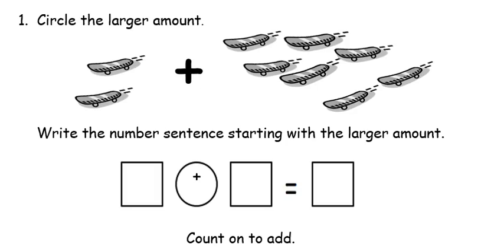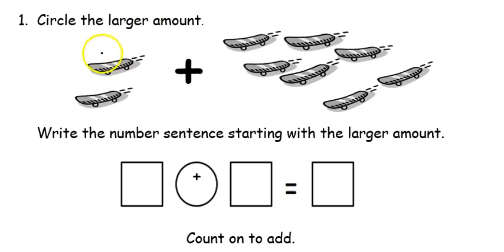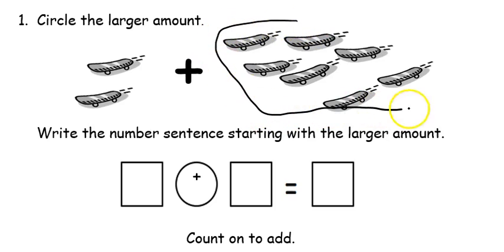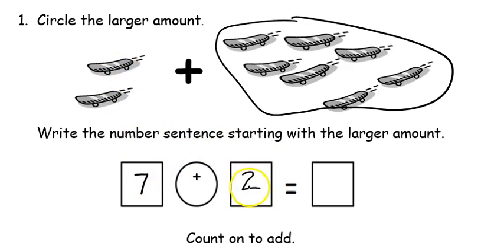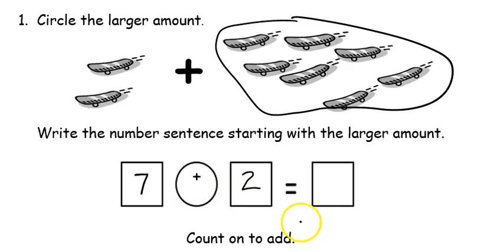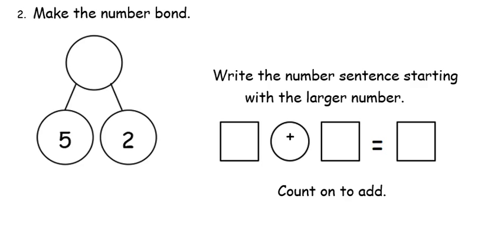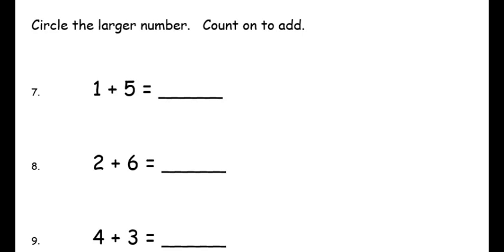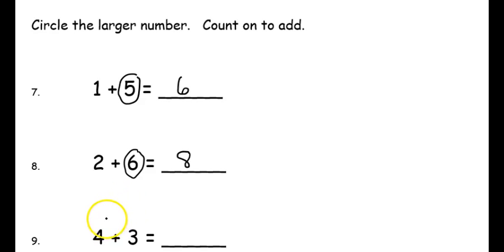G1 M1 L20 Tutorial